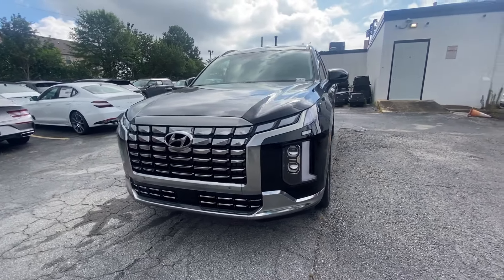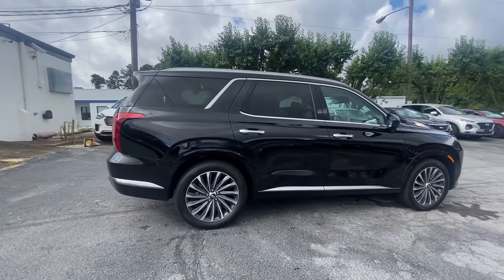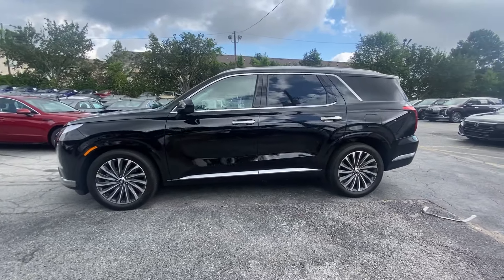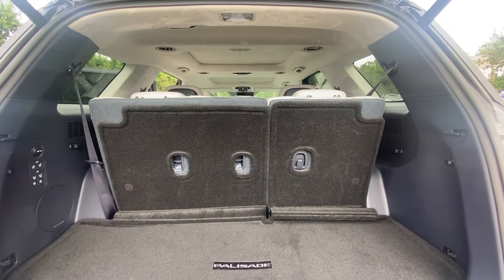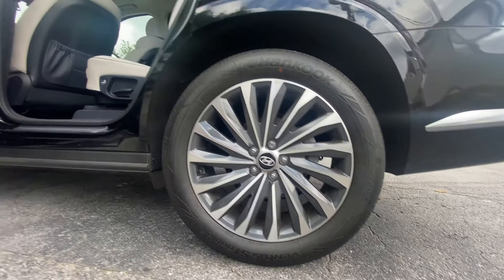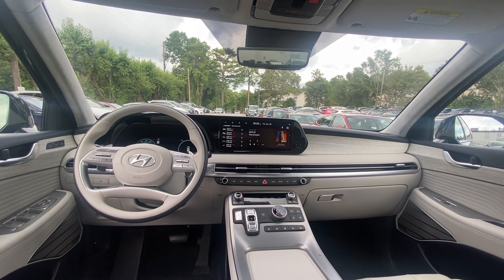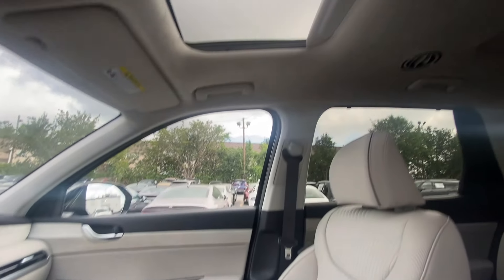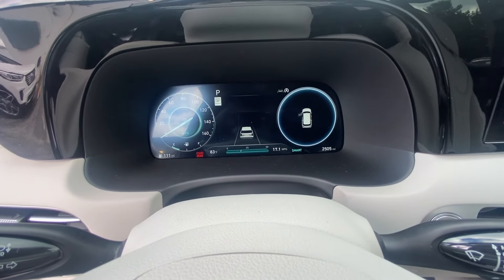2024 Hyundai Palisade Calligraphy Morrow, Union City, Jonesboro, Forest Park GA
Pre-Owned 2024 Hyundai Palisade Calligraphy available at Southtowne Hyundai of Riverdale located in 7665 Hwy 85 South, Riverdale, GA, 30274.
Stock#: P12878 - VIN#: KM8R7DGE7RU708128

Get into a car with value, the   2024  Hyundai Palisade.  Enjoy a new level of comfort and convenience on all your family outings in this spacious Palisade. Crossover versatility, flexible interior layout, advanced safety features, silky V6 power, and 3-row seating make this SUV an unbeatable value. These are just some of the great options this vehicle comes with: Heated Steering Wheel
, Head-Up Display, Apple Carplay®/Android Auto®, Panoramic Roof, Navigation System, Moonroof, Keyless Entry, Sun/Moonroof, Heated Rear Seat(s), Cooled Front Seat(s). Sophistication meets family-focused flexibility in this can-do Palisade. See for yourself when you take it out for a test drive. Our professional staff looks forward to giving you excellent service!